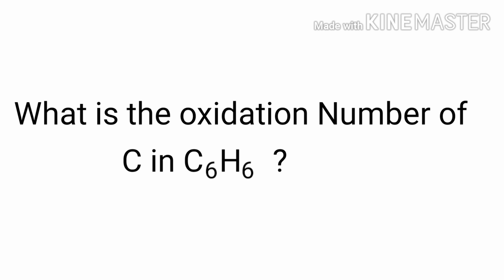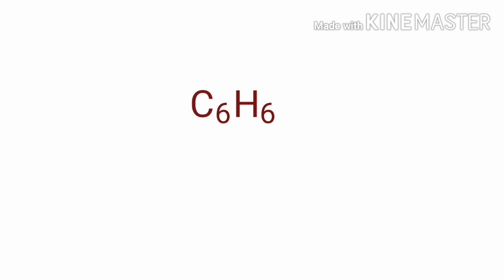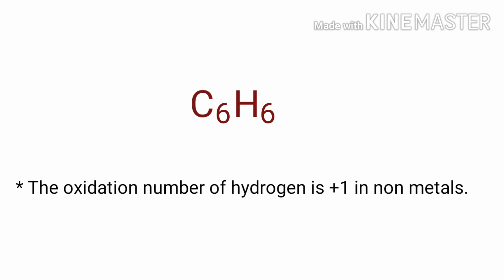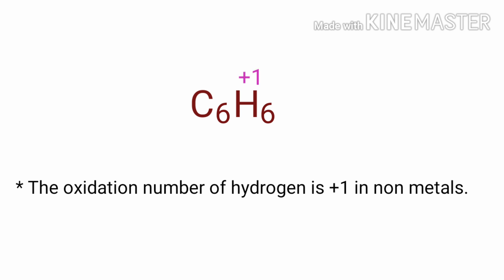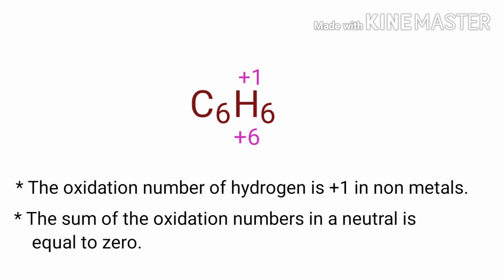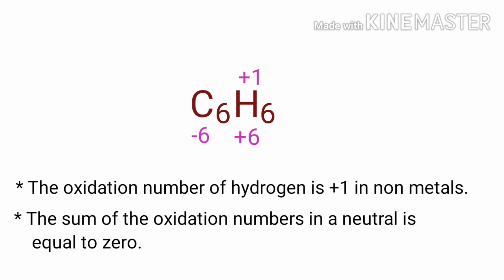Oxidation Number of C in C6H6 Oxidation Number of Carbon in Benzene Oxidation numbers of C6H6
What is the oxidation number of c in c6h6
What is the oxidation number of each element in c6h6
The Oxidation Number of Benzene